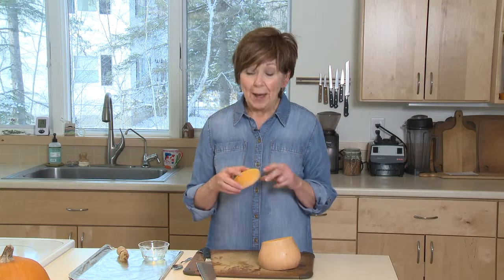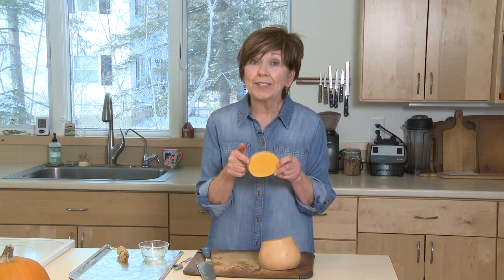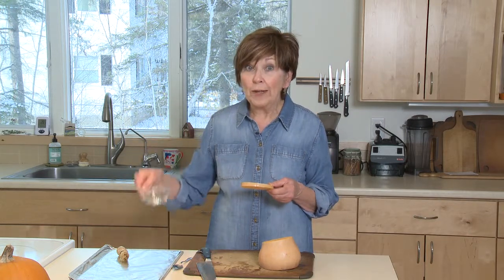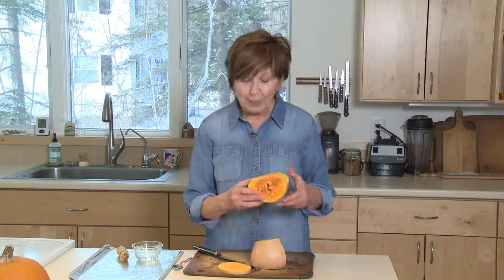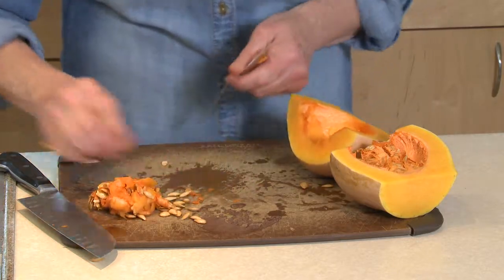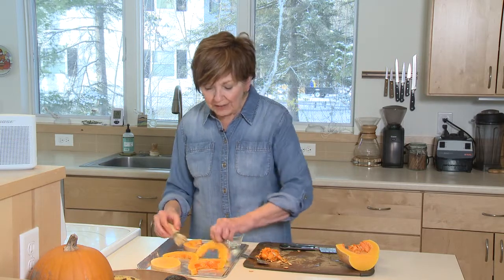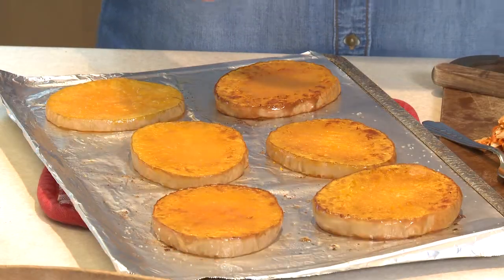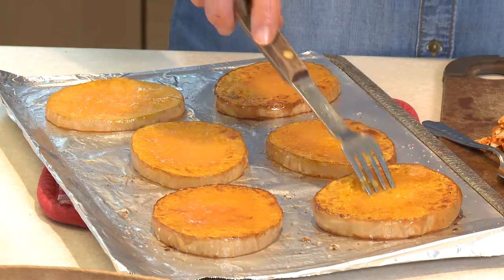Good Food, Good Life, 365 - Roasted Butternut Squash Rounds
Sue's showing us how to bake butternut squash in this segment of Good Food, Good Life, 365.

Originally aired November 1, 2017 on Lakeland News